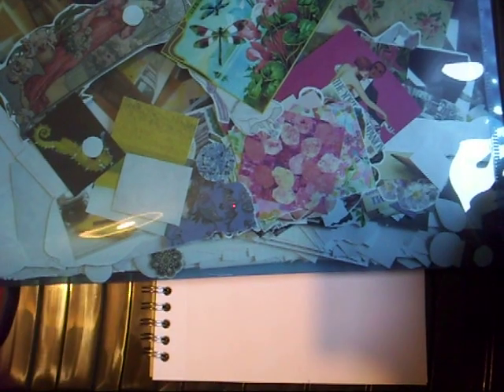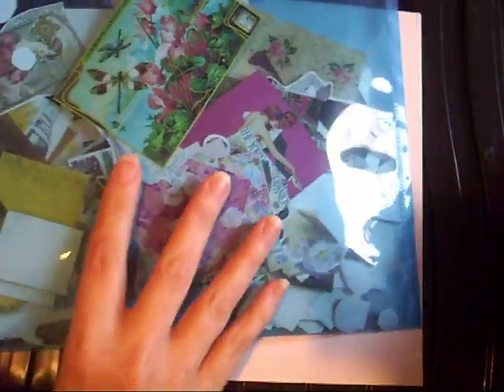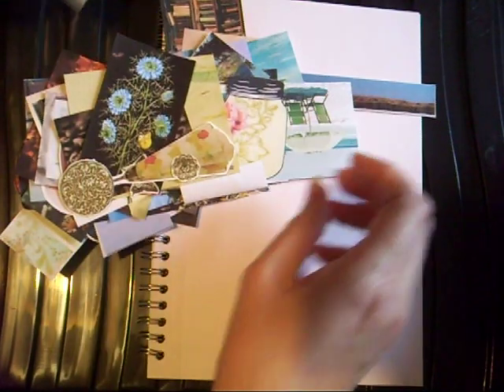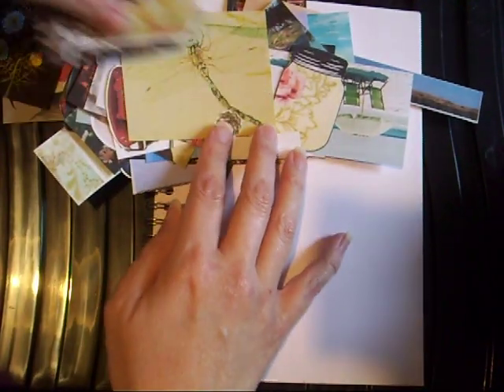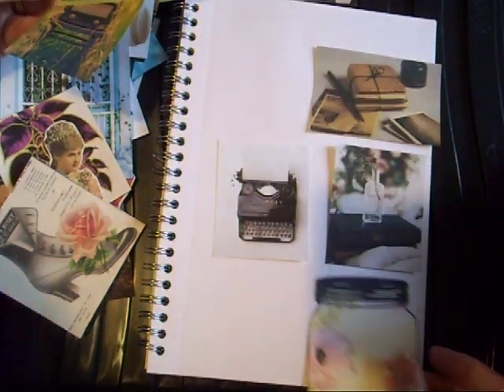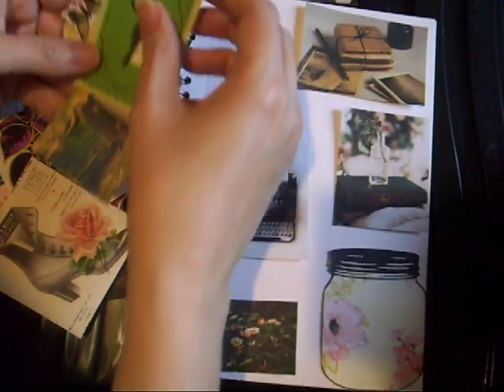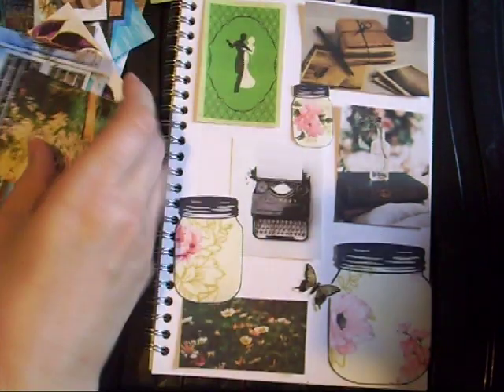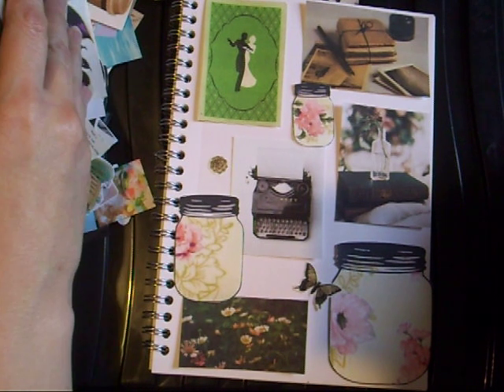Glue book with me: Using free printable collage kits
Hi, Join me while I do a page in my glue book using images from free printable kits. I make the kits & they are available from my FB group Gluebook banter:
Pop over & join us. Even if you are just curious about what a glue book is. This vid was requested by beginners in the group. I hope it gives you some ideas on how to use the free printables I make in your gluebook.
I'd love to use your free printable or planner kit/stickers or products in a junk journal vid, a journal with me, a glue book vid or a plan with me or haul vid!